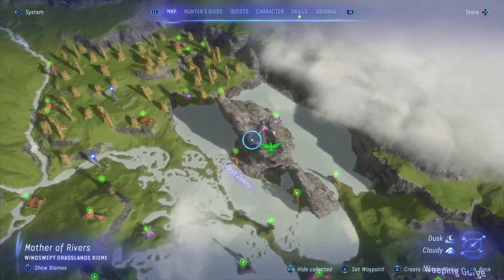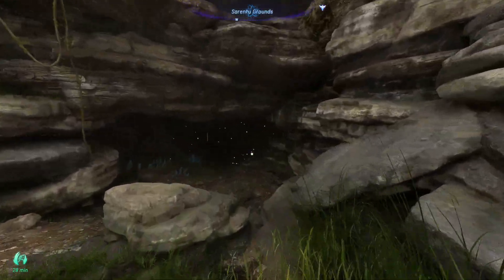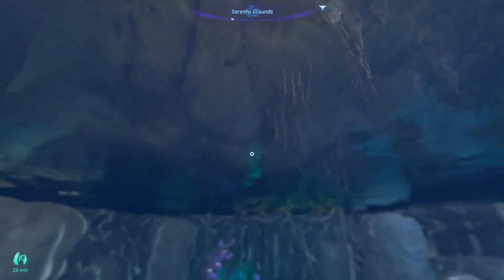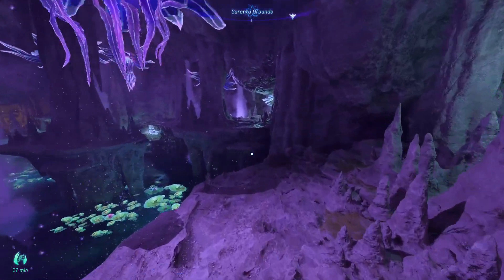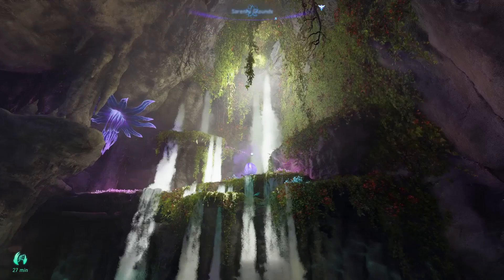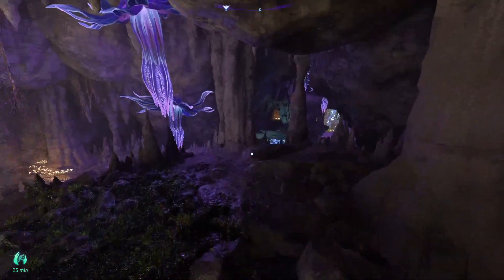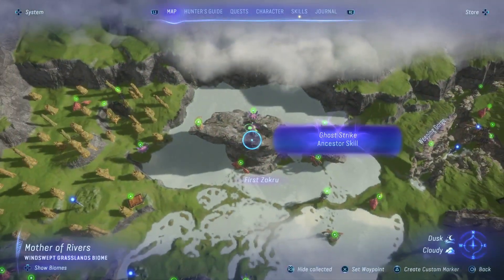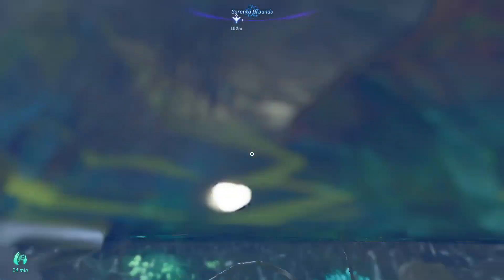How to get the Ghost Strike Ancestor Skill in Avatar Frontiers of Pandora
Guide on how to get the Ghost Strike Ancestor Skill and the Tarsyu Sapling next to it on the First Zakru.